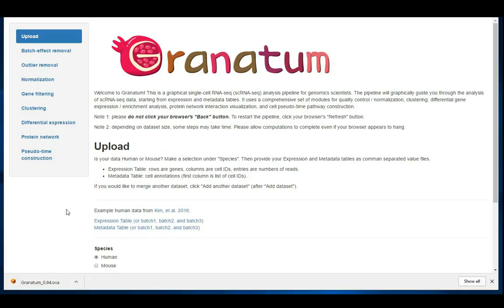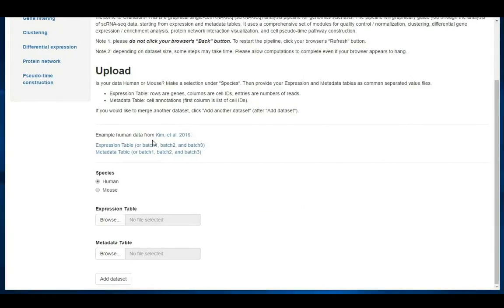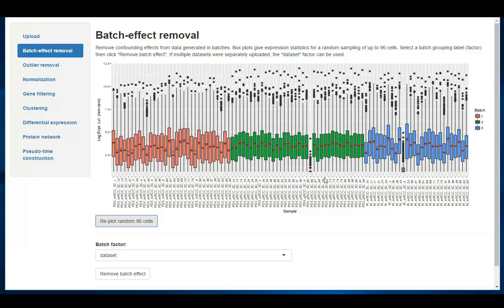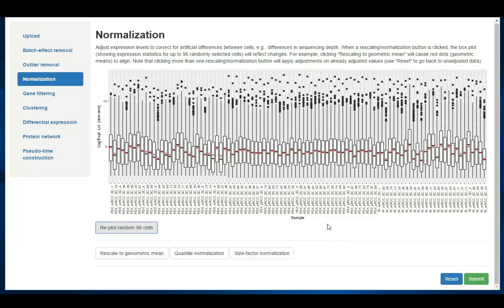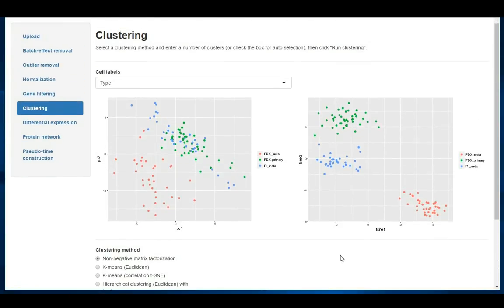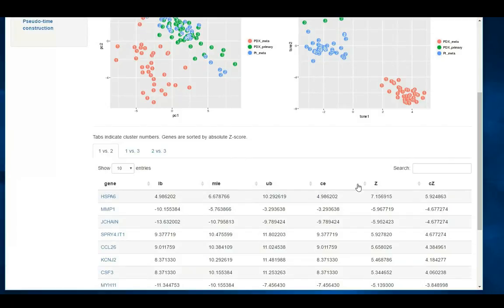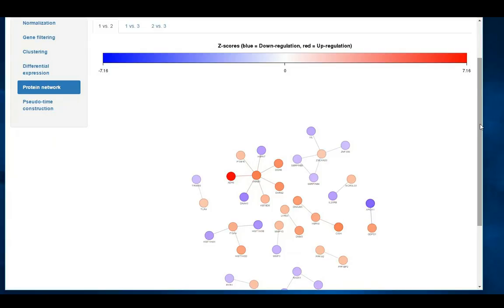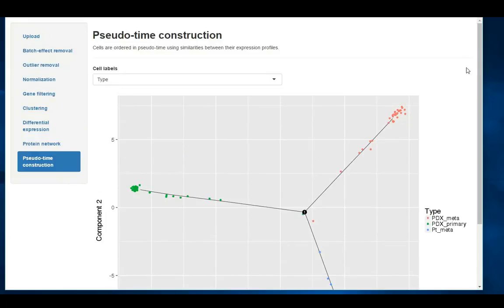Granatum Single-cell analysis platform (tutorial)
and try for yourself!

If you have any comments or suggestions, please join our online survey